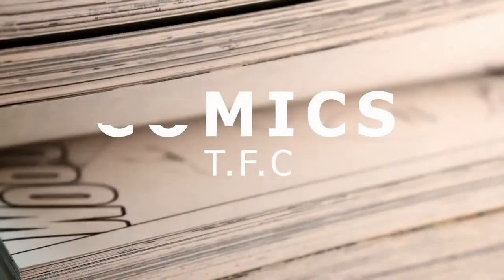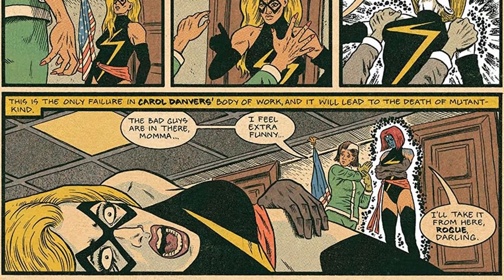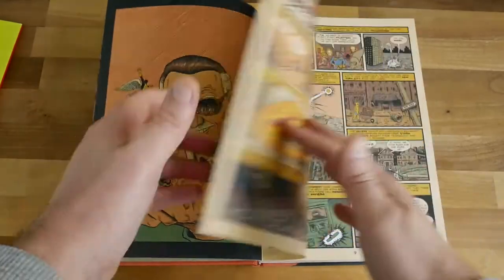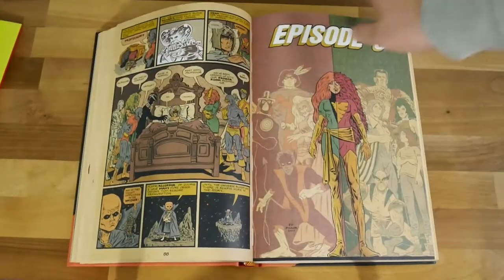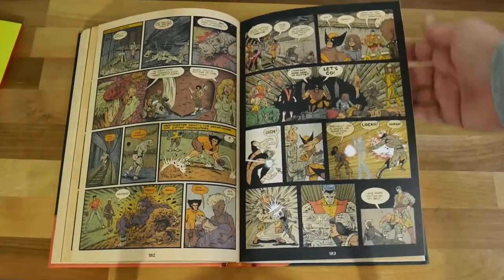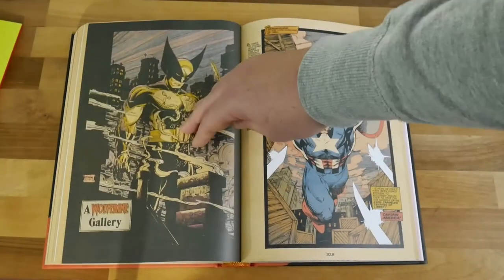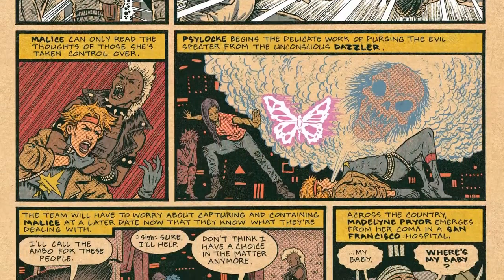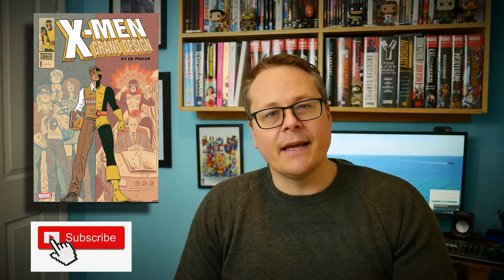X Men Grand Design Marvel Omnibus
00:00 intro
00:59 flip through
04:23 final thoughts